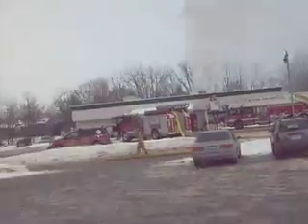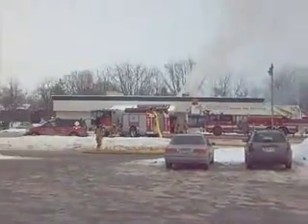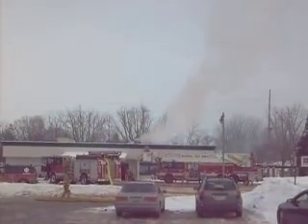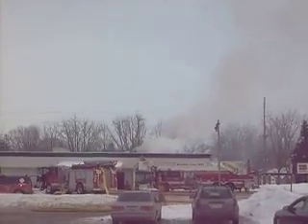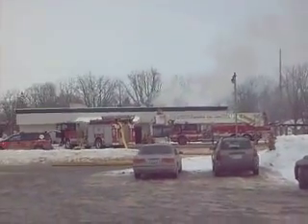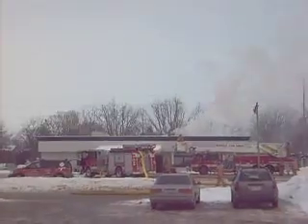Monroe Fire Dept Responding to Red Apple Restraunt Fire 1 27 09 219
Monroe Fire Dept Responses to Smoke n Fire inside the Red Apple Rest. I Apolagize for the Shakiness and the Fumble of the Camera my Hands were getting cold.